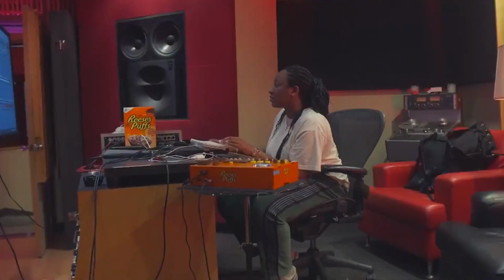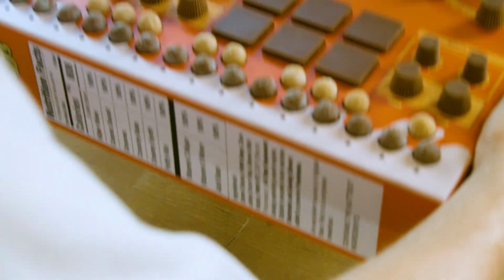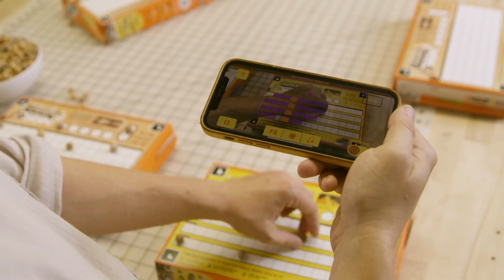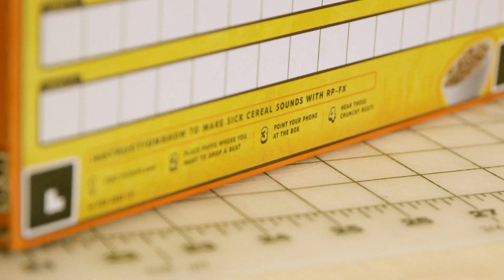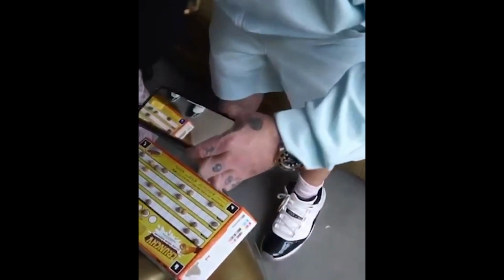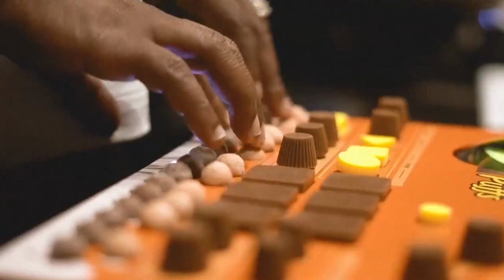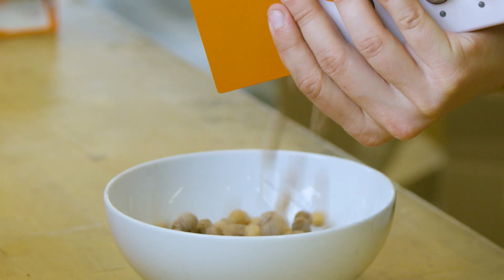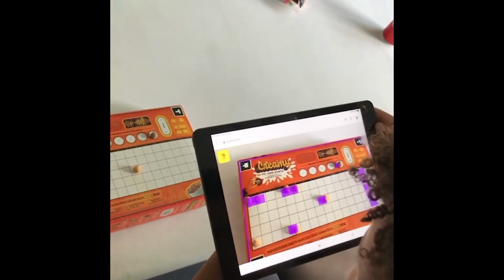The Making of Reese's Puffs RP-FX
RP-FX is a first-of-its-kind, playable cereal box powered by a custom AR web app. Available on grocery store shelves, Reese’s Puffs RP-FX boxes let fans create beats using only their favorite cereal and their phone.